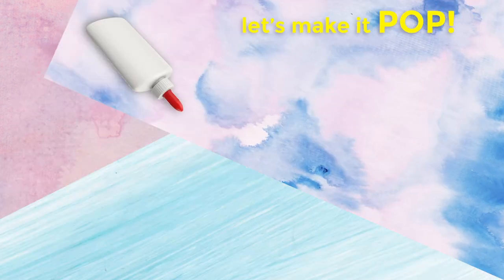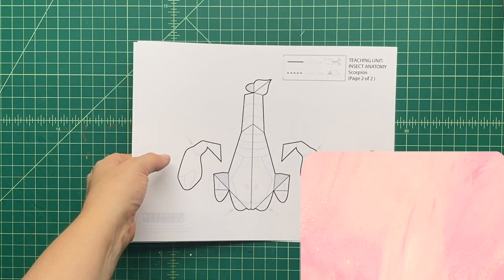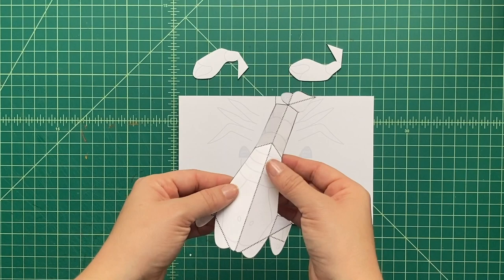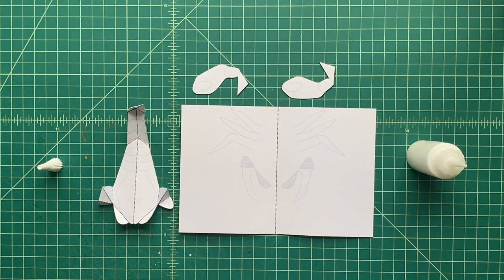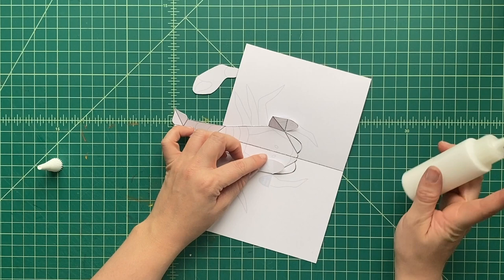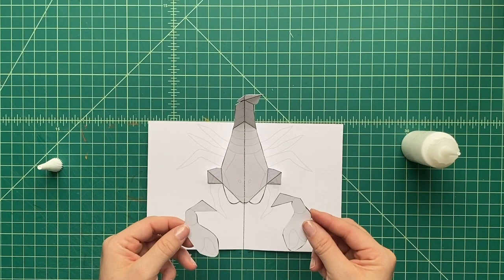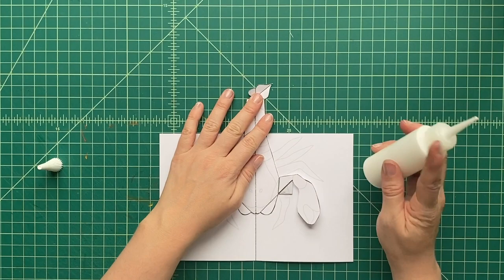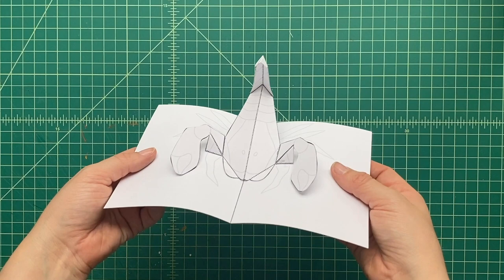DIY Learning Unit: Insects and Arthropods: Scorpion from Matthew Reinhart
Hey students, educators, pop-up makers - interested in learning more about invertebrates? Check out our next DIY pop-up craft video "Learning Unit: Arthropods and Insects" (arthropods are creatures like beetles, crabs and tarantulas, by the way).  All of these simple DIY pop-up "units" focus on specific subjects like wildlife, habitats, geography and history.  This pop-up craft stars a stinger of an arachnid - the predatory scorpion!  Don't worry, if this paper scorpion stings you, you won't need a trip to the emergency room.

Maybe I'll pick your request for an upcoming video!